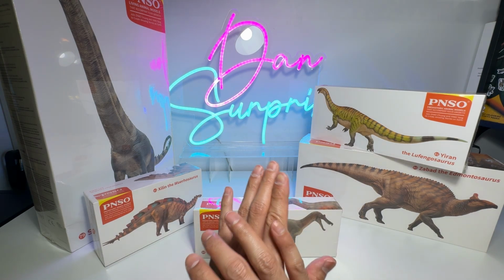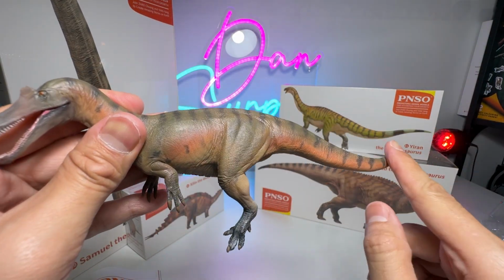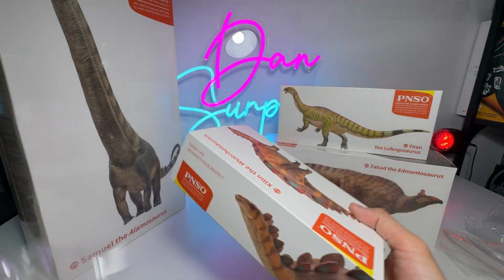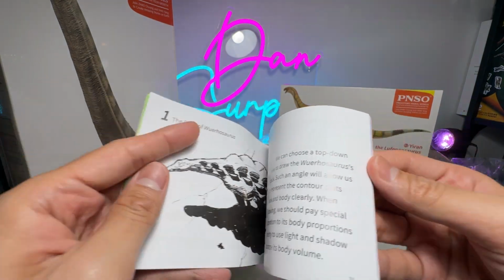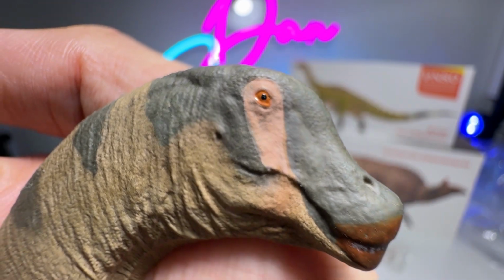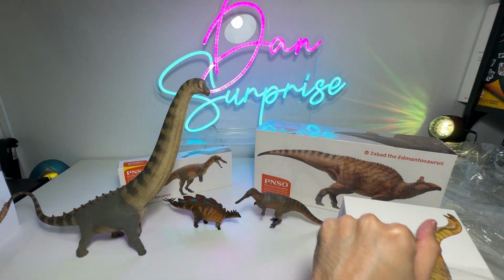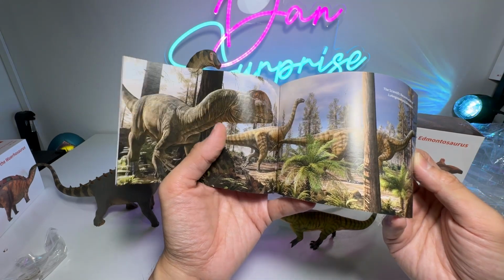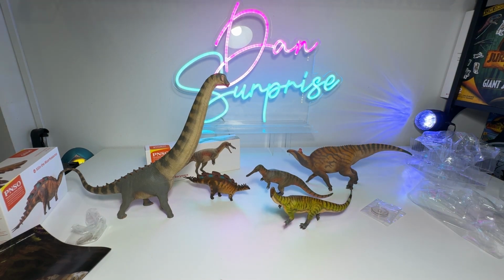Unboxing NEW PSNO Dinosaurs! Almosaurus, Baryonyx, Wuerhosaurus, Edmontosaurus, Lufengosaurus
Unboxing NEW PSNO Dinosaurs! Almosaurus, Baryonyx, Wuerhosaurus, Edmontosaurus, and Lufengosaurus.